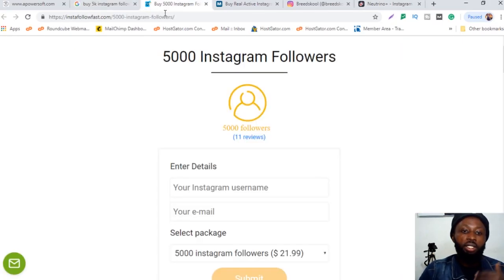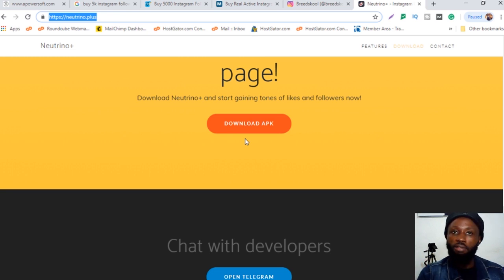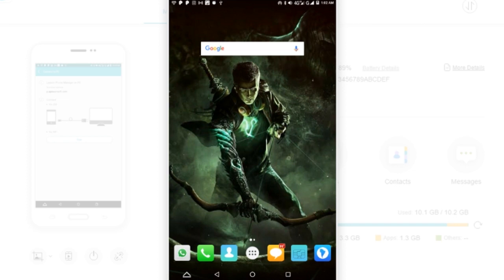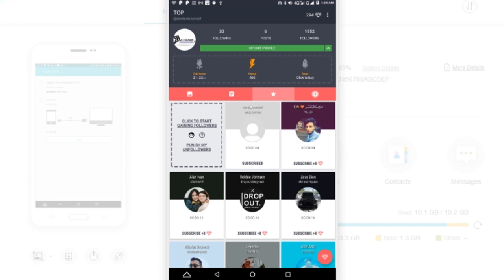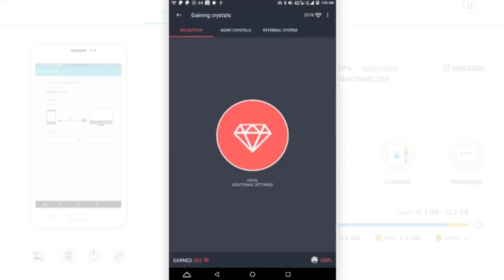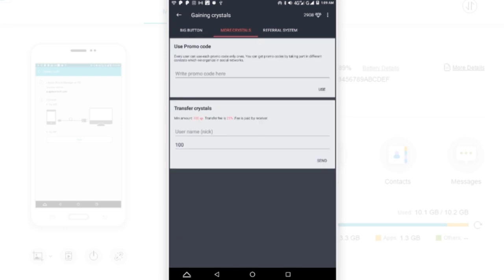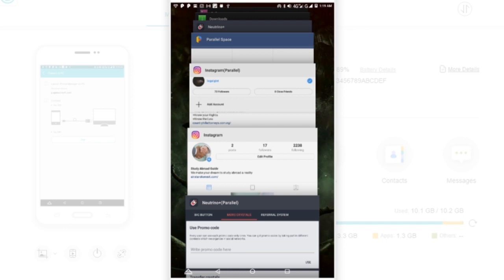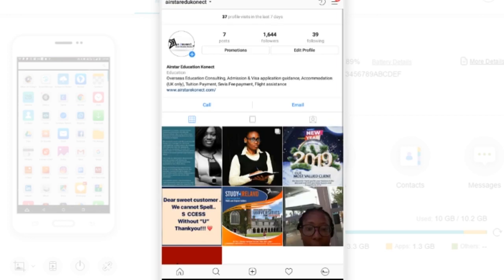100% Free Instagram Followers Hack: Get15K FREE instagram followers 2019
In this video, you would gain insight on how to Get over 15K FREE instagram followers, Learn how to generate massive instagram followers to grow your business page and profile.

If you have any request or inquiry kindly drop a  message in the comment section below.
to learn more about us.